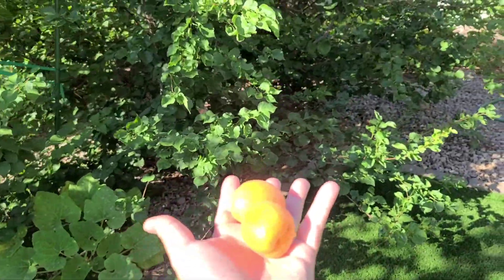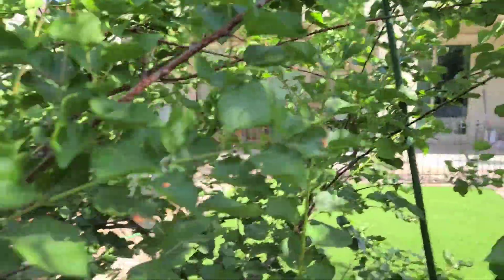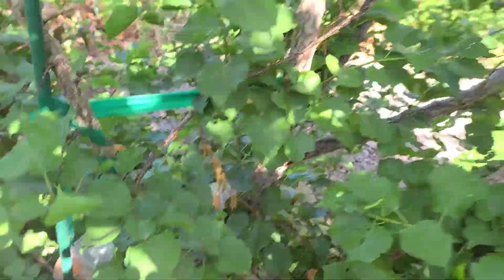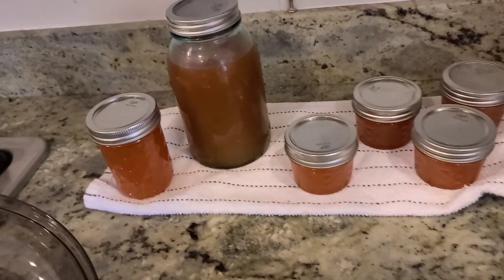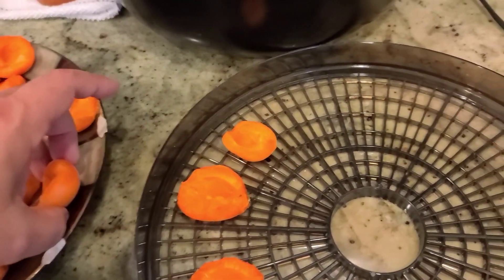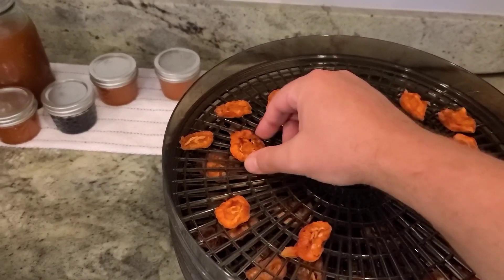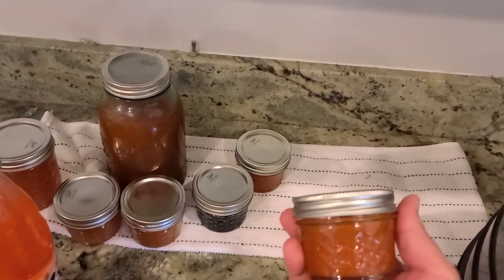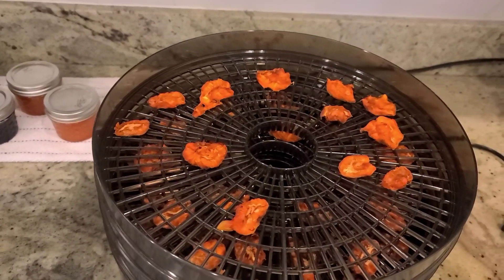Drying Apricot Harvest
So many apricots. Try drying some if you can't eat them all fresh.